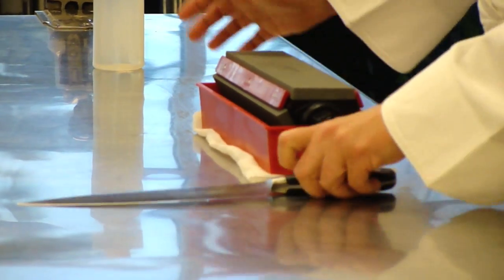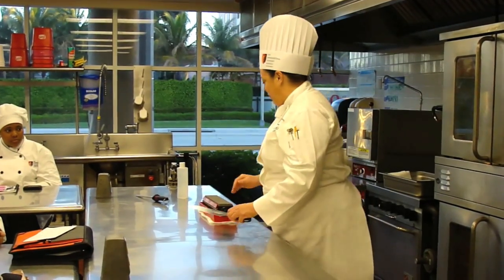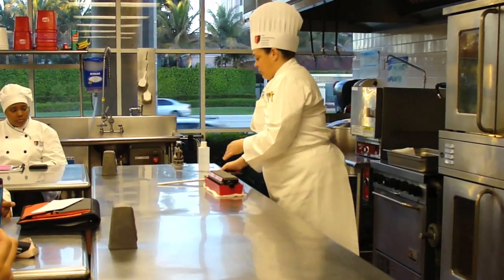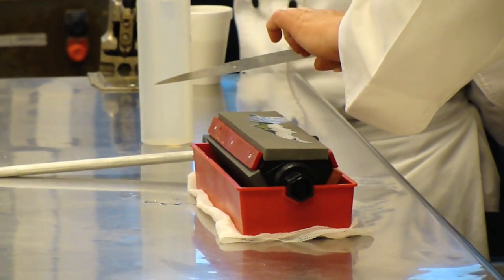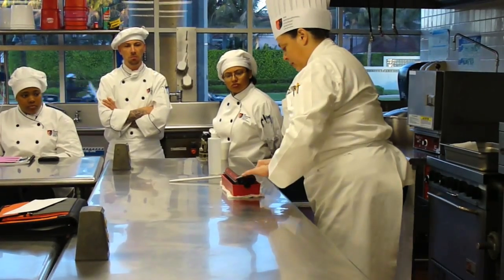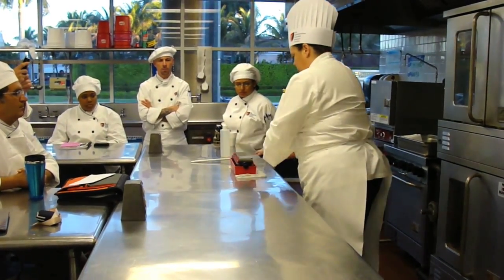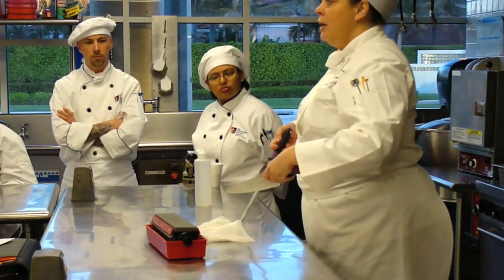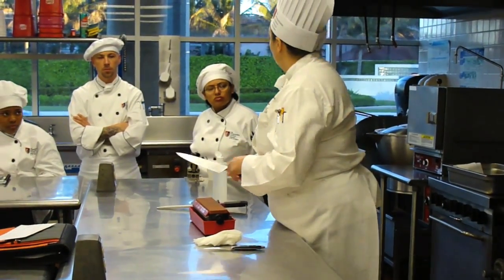How To Sharpen A Knife..."Culinary School"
and watch over 150 free video recipes!

How to sharpen a knife at culinary school

"Your Choices Today, Will Shape Who You Become Tomorrow"

Juan Montalvo
Boca Raton, Florida